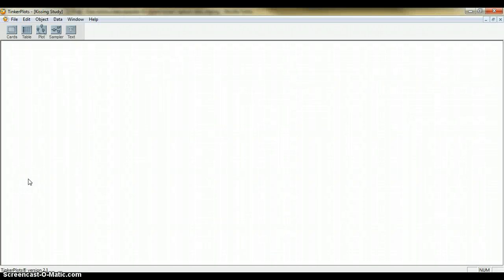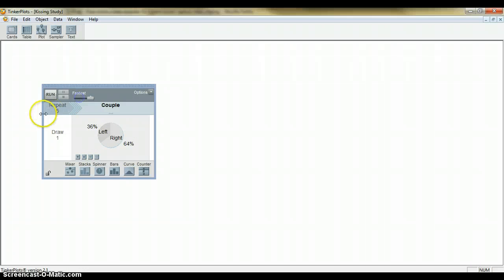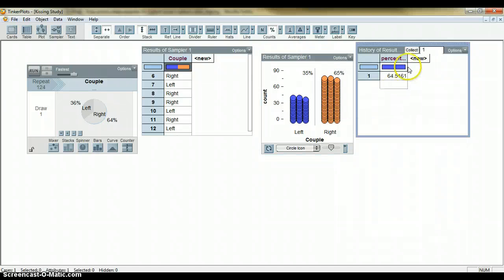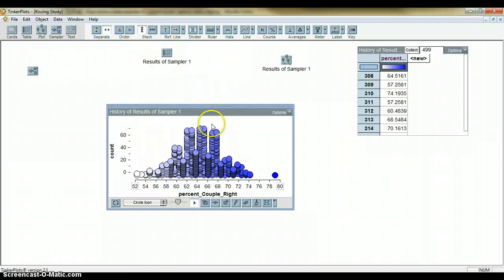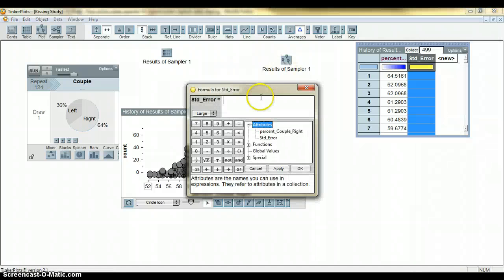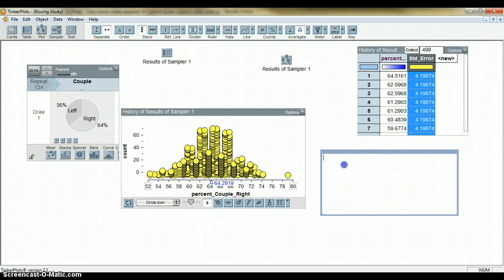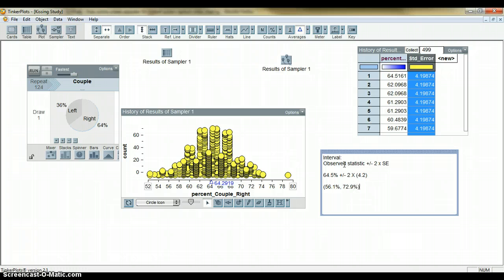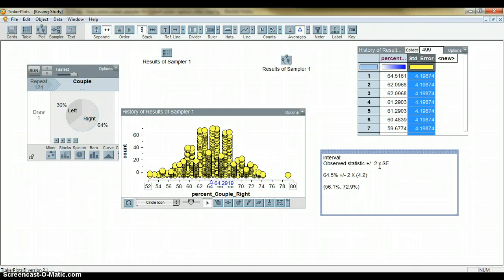Kissing Study TinkerPlots Demo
This is a demonstration of how to compute a bootstrap confidence interval for a proportion, using the example of the "Kissing The Right Way" activity.